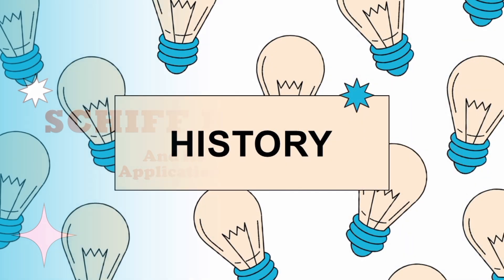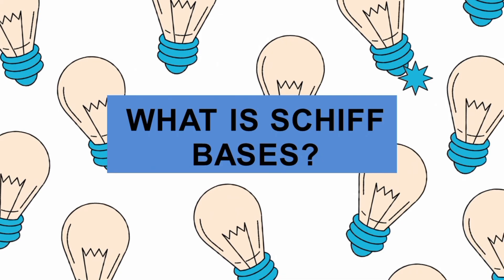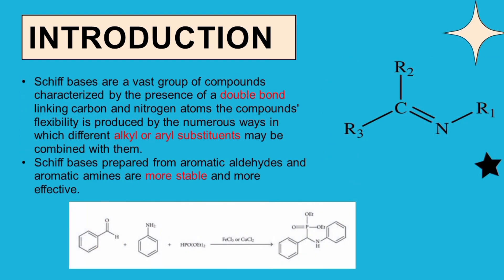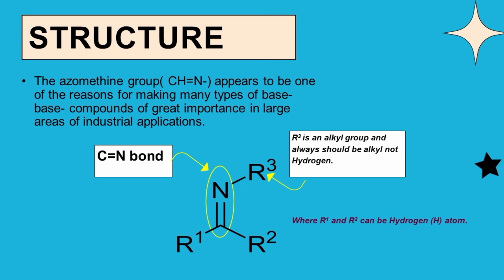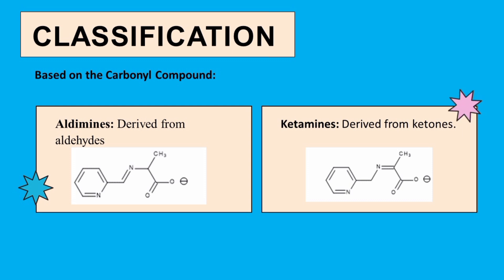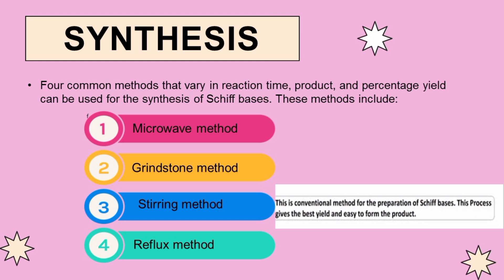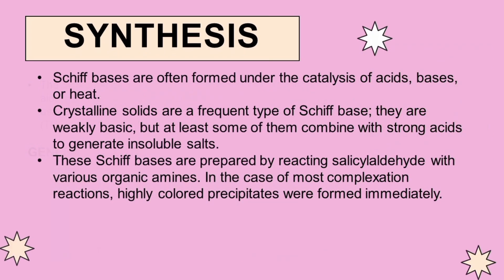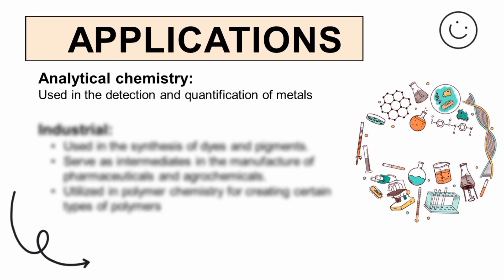Schiff base: basic concept, Classification, Synthesis & applications|| Organic Chemistry